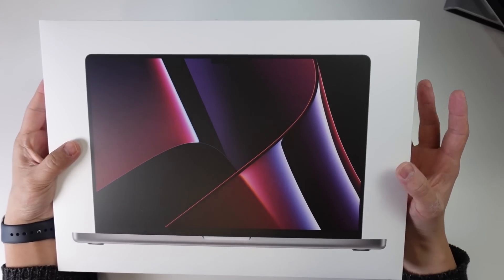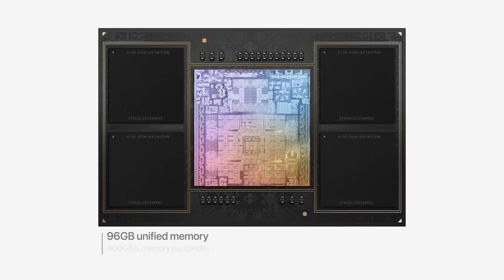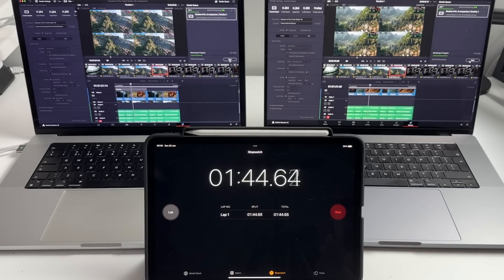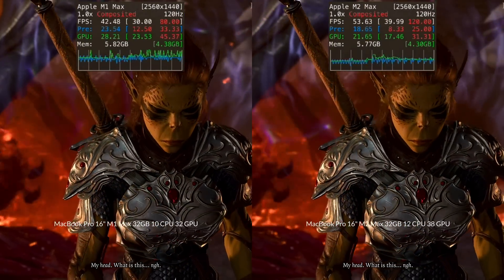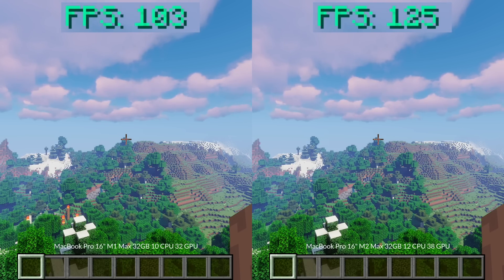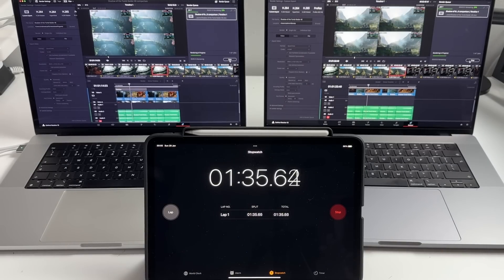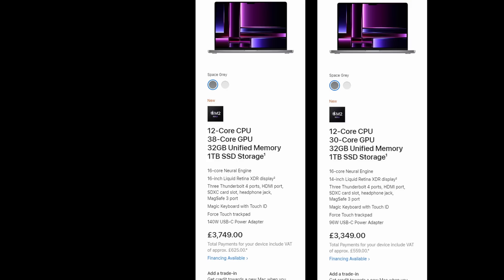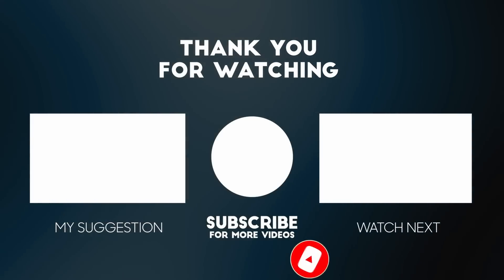DON’T UPGRADE to the M2 Max! Benchmarks vs M1 Max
Quick video demonstrating the productivity and gaming differences between the 16" MacBook Pro running either the M2 Max or M1 Max. Is it worth the upgrade?

Prism Minecraft tutorial coming soon!

Timestamps:
00:00 Benchmarks
00:30 M2 Max upgraded features
01:34 Geekbench
01:49 Cinebench
02:10 Davinci Resolve 4K encode benchmark
02:43 Baldur's Gate 3
03:39 Minecraft
04:55 Is M2 Max worth it?
05:46 Pricing
06:43 An alternative..
07:09 Wait for M3?

► My Recording Setup:
►► My equipment: